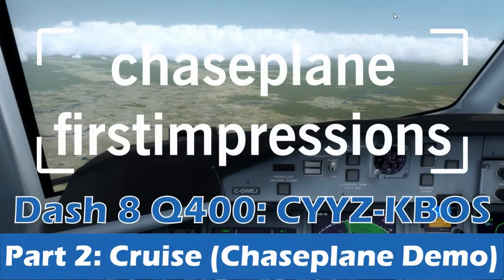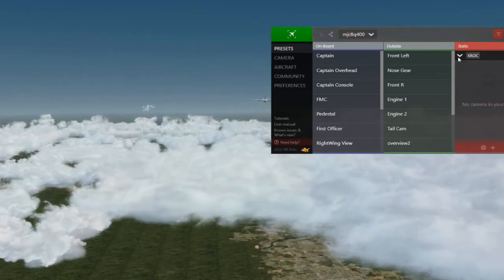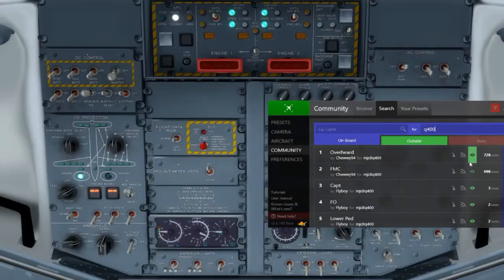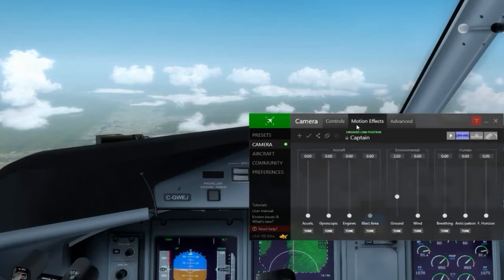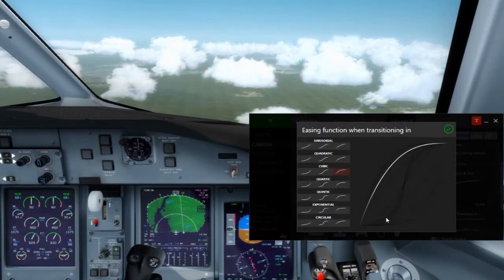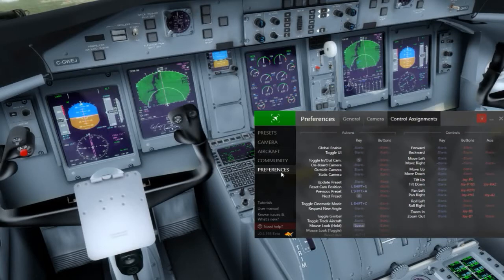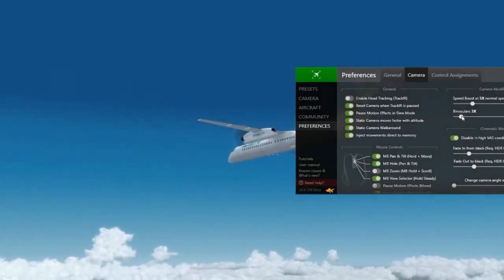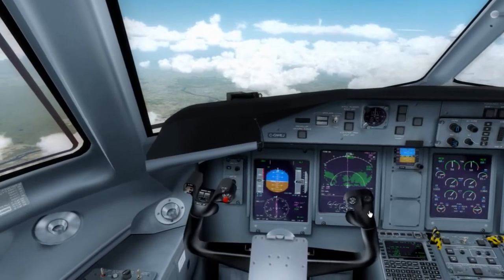[P3D] ChasePlane First Impressions - Majestic Q400 CYYZ-KBOS [VATSIM] [FlyTampa Boston] Part 2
Join me as I demonstrate the incredible versatility of ChasePlane with a Full Walkthrough of this software on a flight from CYYZ-KBOS, featuring FlyTampa Boston v4 and FlyTampa Toronto on the Majestic Q400. (VATSIM ATC for the full flight as well.)

In this part (Part 2), I provide a detailed walkthrough and explanation of most of the functions of ChasePlane (except for a few I haven't figured out). This video is relatively short, but if you are on the fence about ChasePlane, please watch the whole video to see exactly what ChasePlane can do.

In Part 1, we set up and flew the departure from CYYZ, using ChasePlane to help ease the process of looking around the flight deck for the setup and takeoff.

In Part 3, we will do the descent and arrival into KBOS and show off the amazing FlyTampa Boston Rebooted scenery.

VATSIM ATC courtesy of
- Toronto FIR Thanks Dean Roy!
- Boston ARTCC Thanks Evan Reiter!